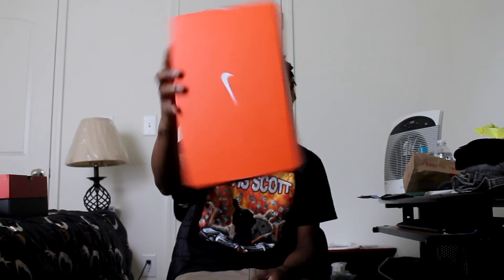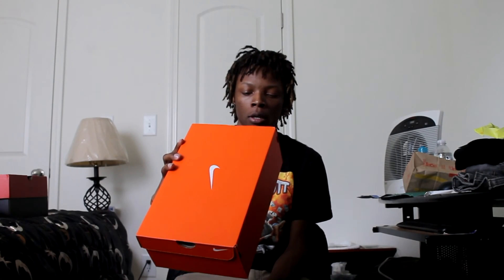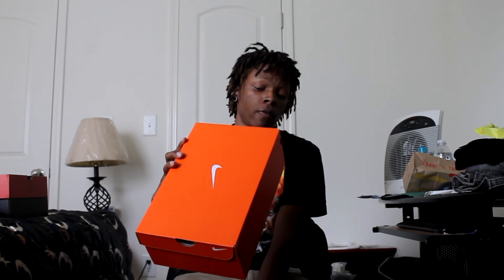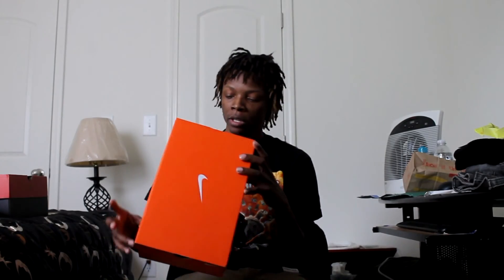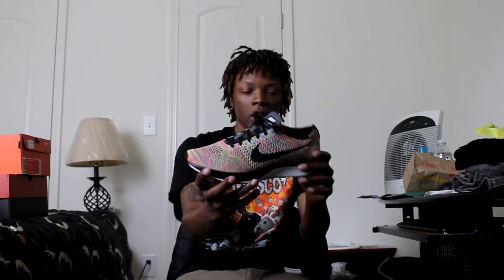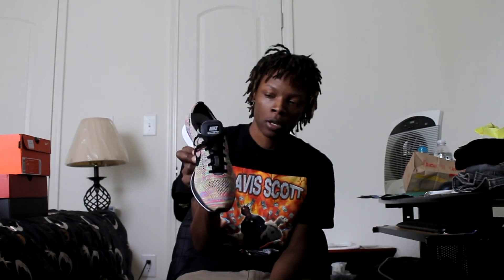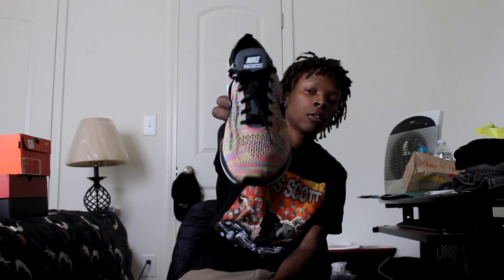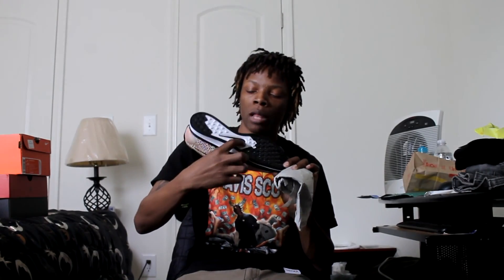Nike Flyknit Racer "MultiColor" 3.0 Review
Do not own music in video. For promotional use only.